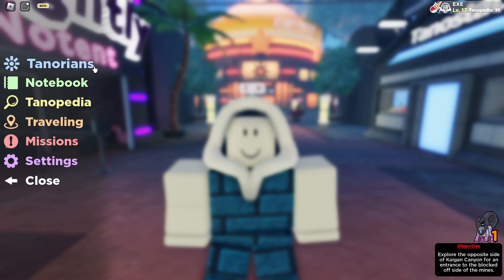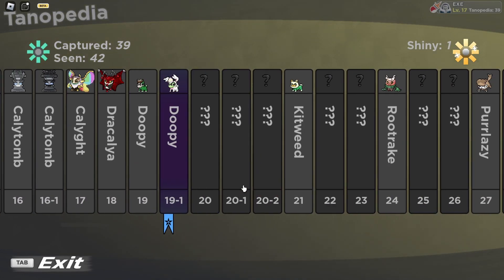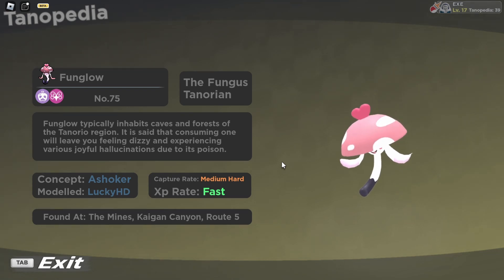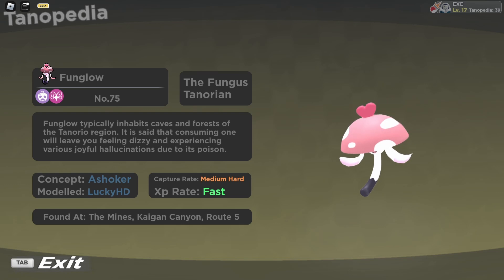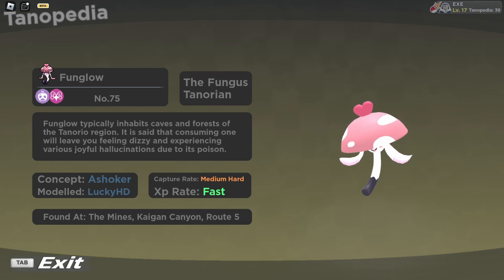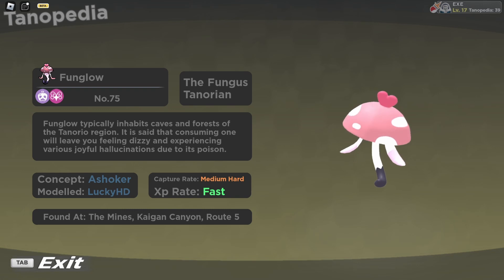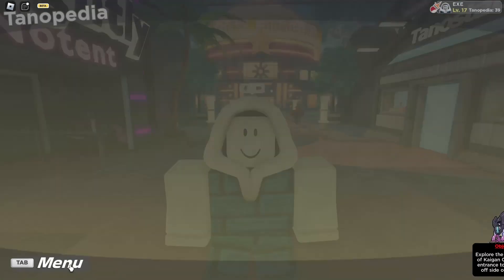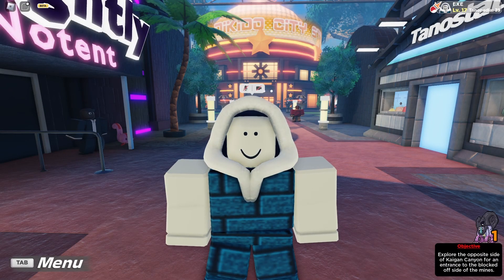Tanorian #75: Funglow | Roblox Tales Of Tanorio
Game: Tales Of Tanorio